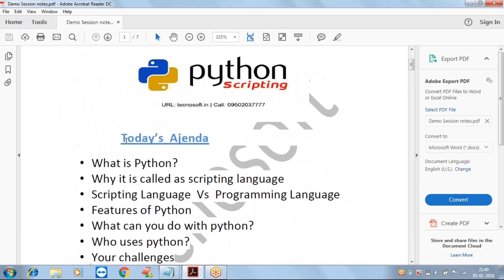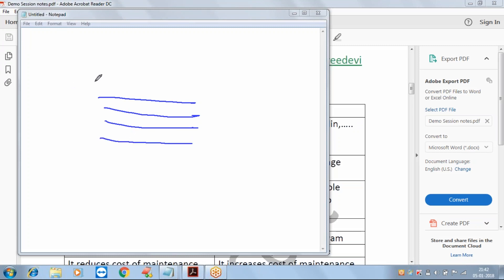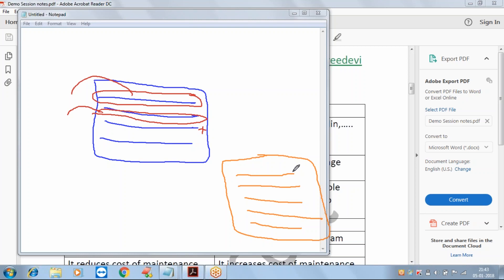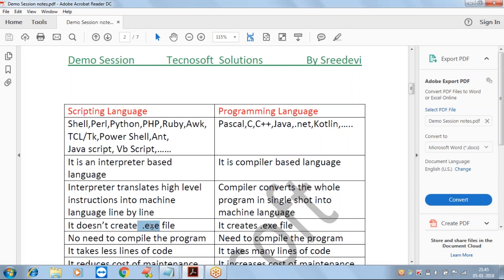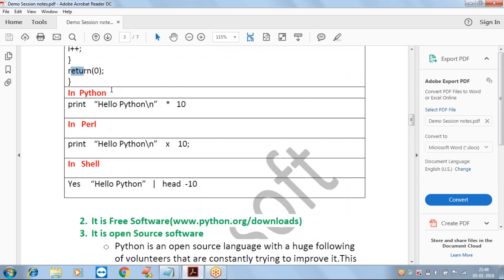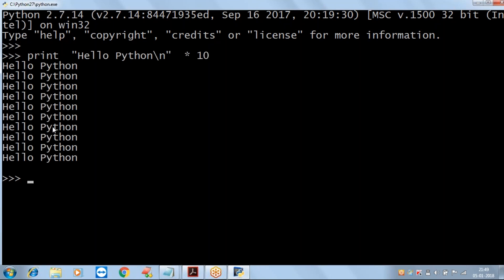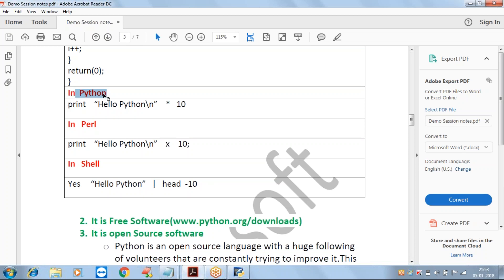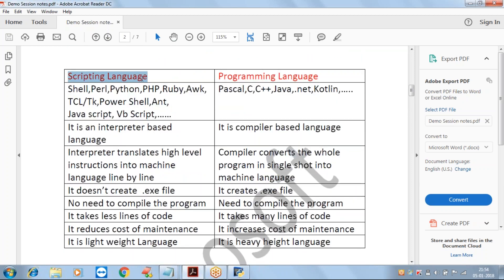1. Python - Introduction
iTask Technologies offers real time and practical Robotic Process Automation Training in Chennai & Hyderabad for working staffs and students with hands-on training sessions to enhance their career opportunities.

This RPA course structure is compiled and developed by Industry Experts as per the current IT trends with the aim to provide advanced robotics course. iTask Technologies is equipped with state of art infrastructure to provide real time hands-on RPA exercises to candidates.